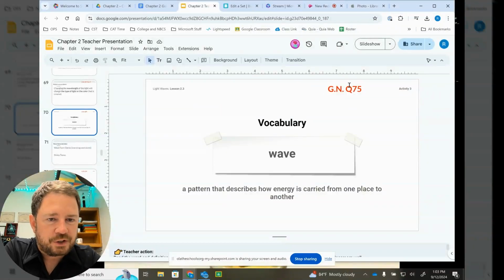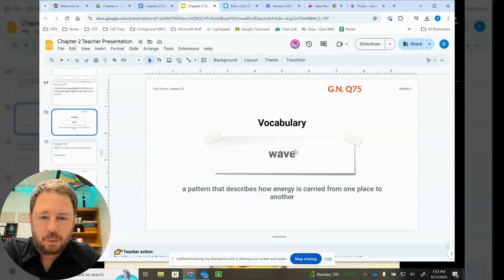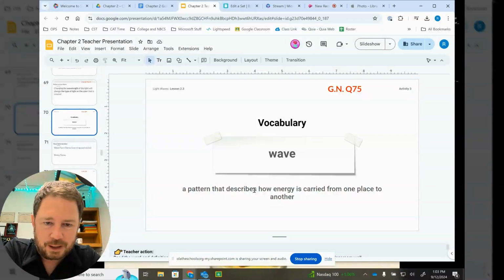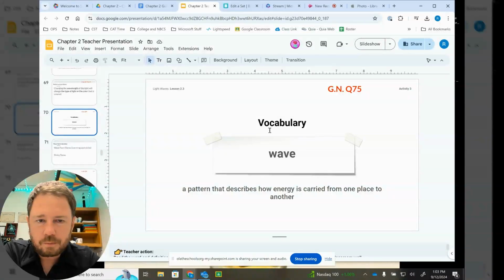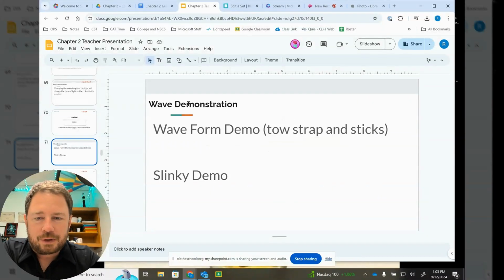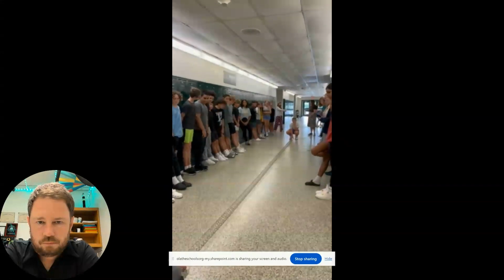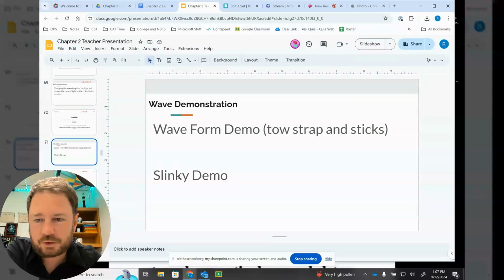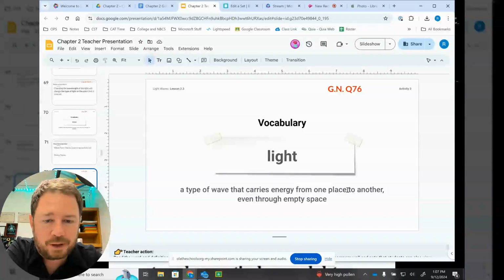Light Waves Chapter 2 Guided Notes Q75 to Q76